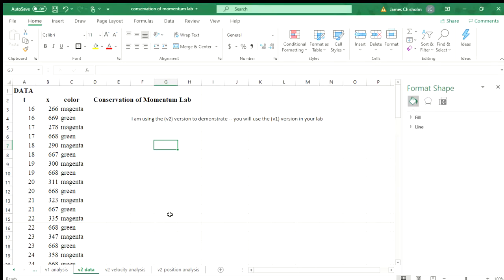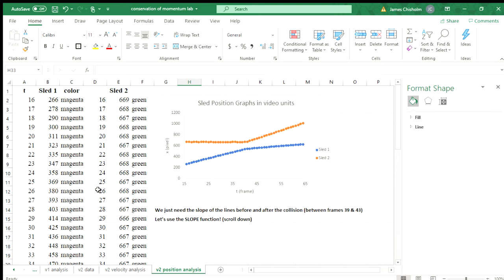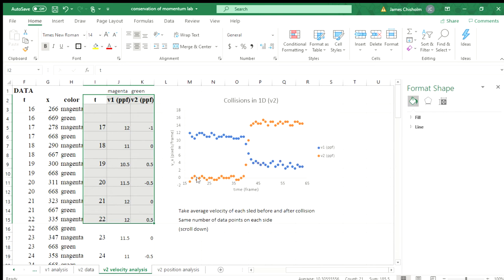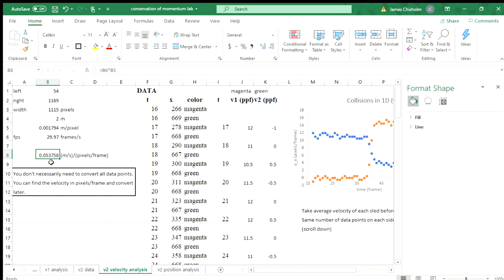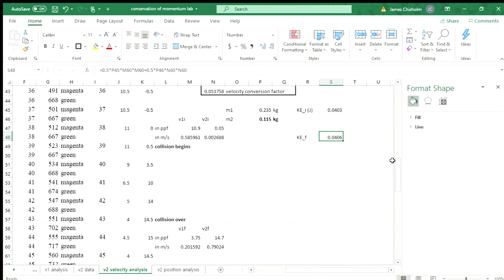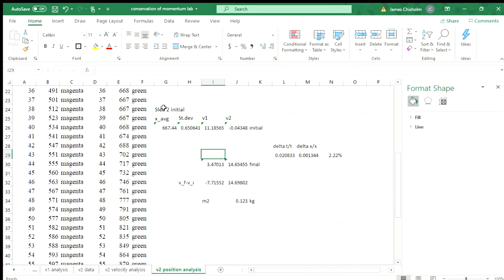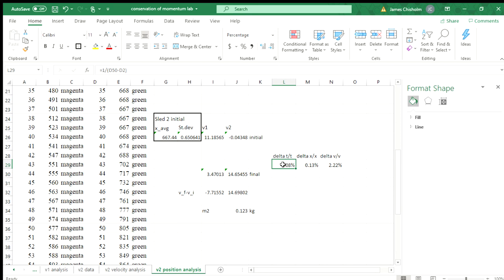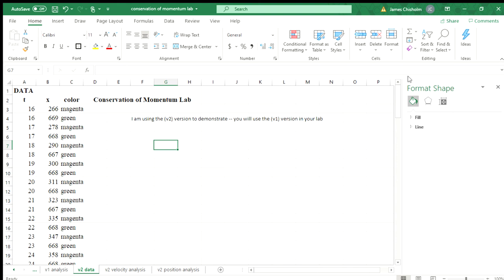Digitizer Tutorial, Part 5: Conservation of Momentum Lab Data Analysis in Excel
Dr. Chisholm talks through the data analysis portion of the (v2) video capture lab